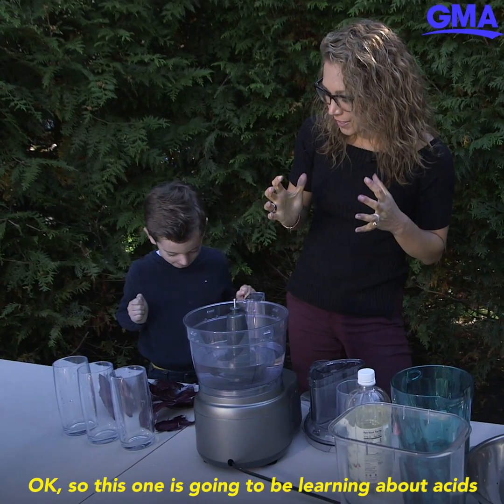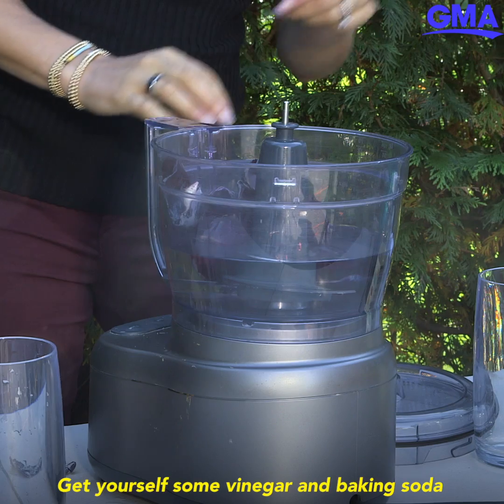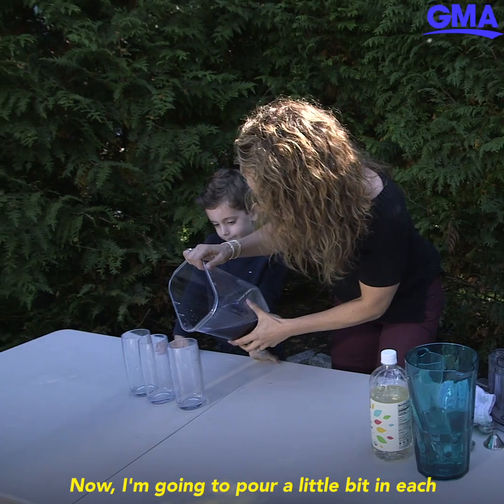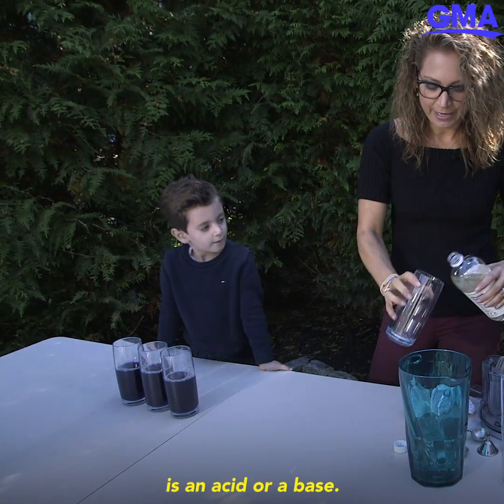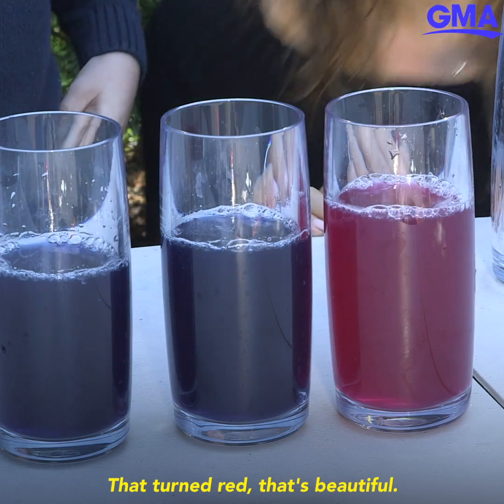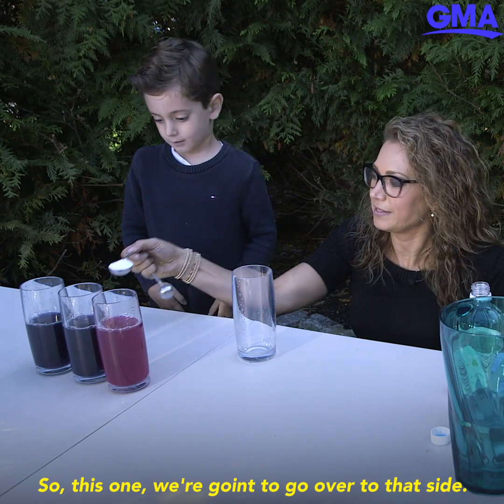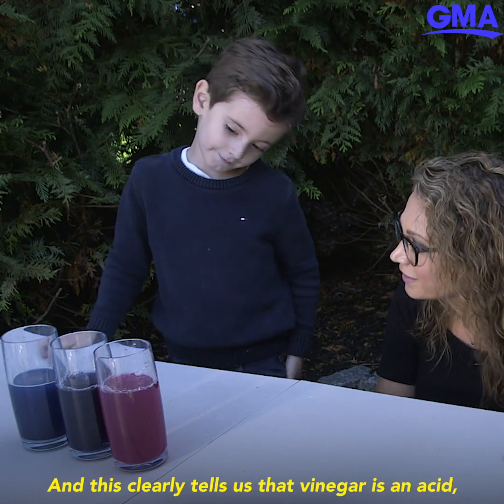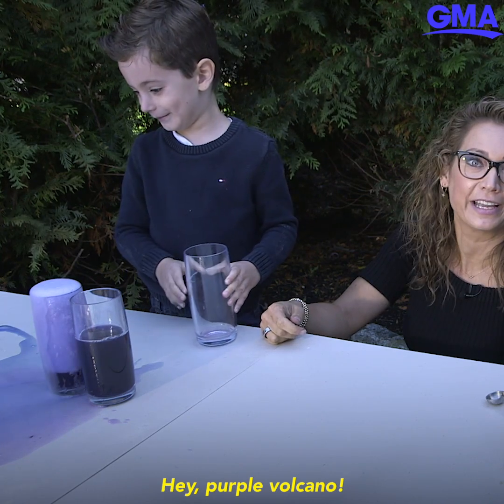Ginger Zee shows us the wonders of ‘Cabbage Chemistry’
Ginger Zee breaks down the science behind this vibrant experiment that turns purple ‘cabbage water’ into bright red or blue depending on whether baking soda or vinegar is added.